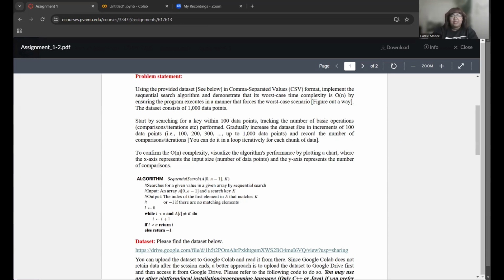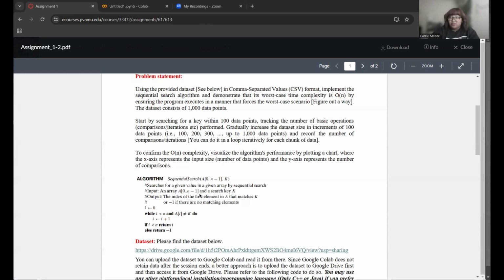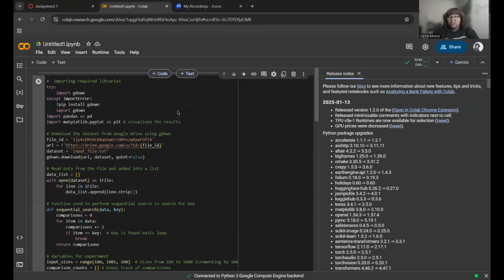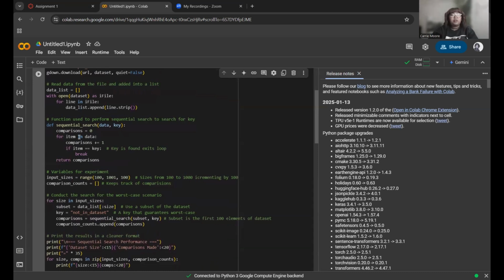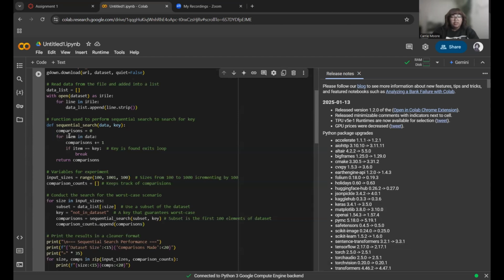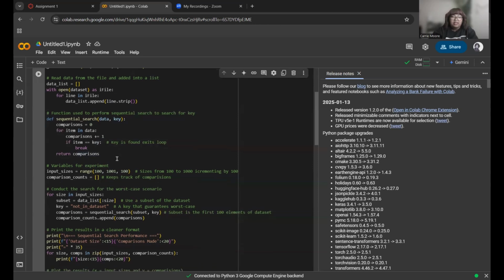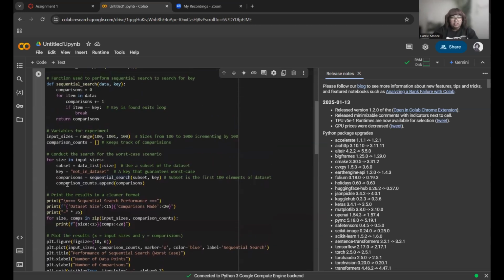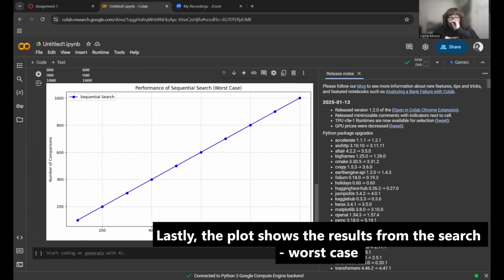Carrie Moore's Assignment 1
This is my assignment 1 about the sequential search algorithm!